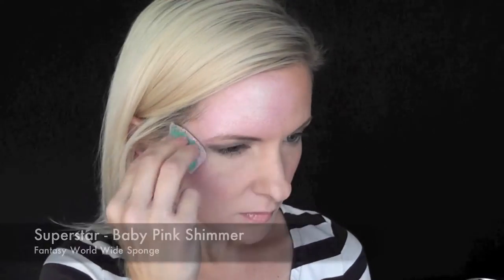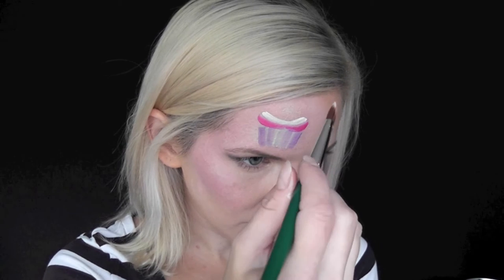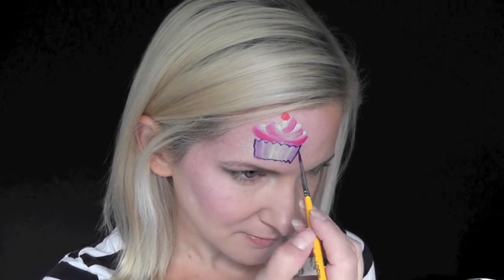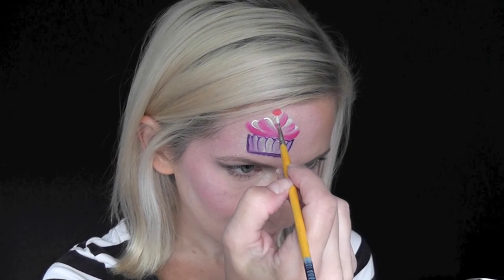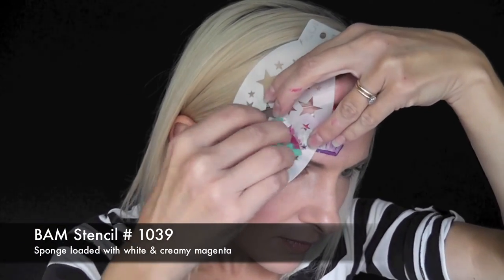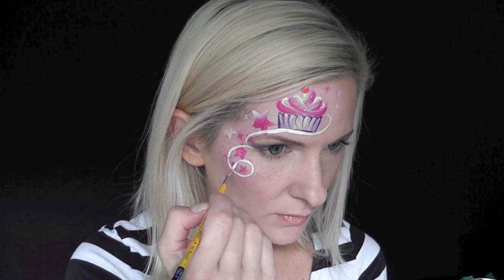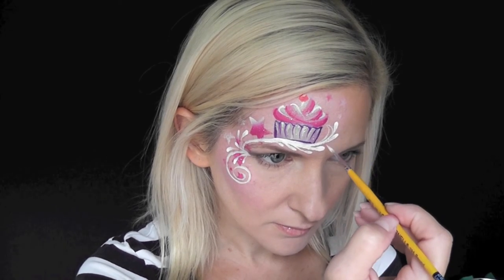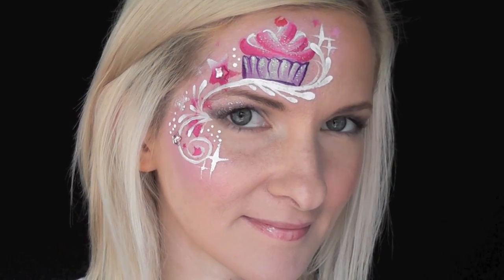Cute CUPCAKE Face Painting Tutorial Design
Hi everyone!
Hope you like this cupcake tutorial!
I will add links to products shown in comments section below.
XOXO,
Amanda Moody